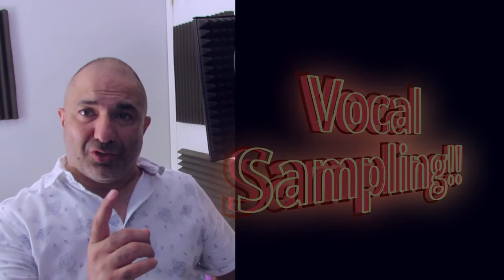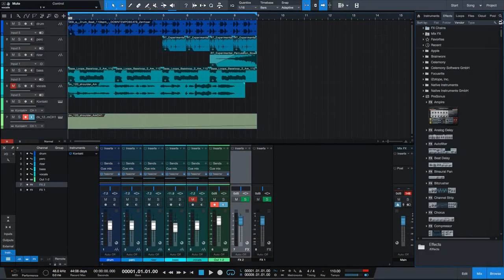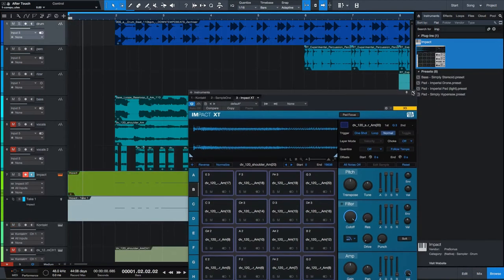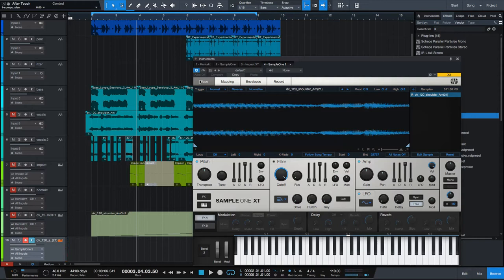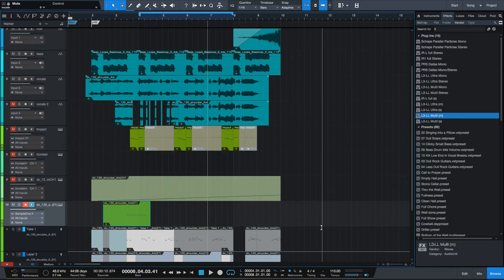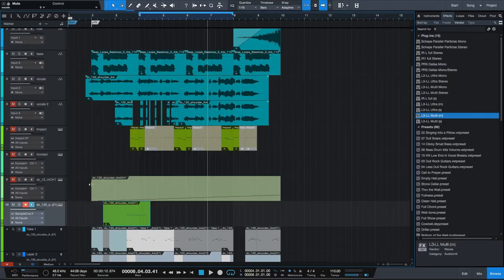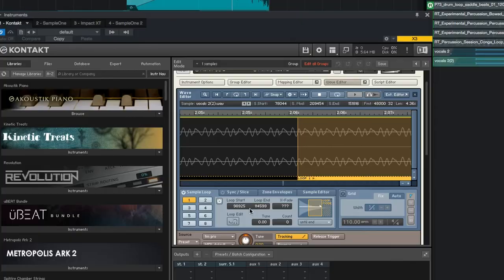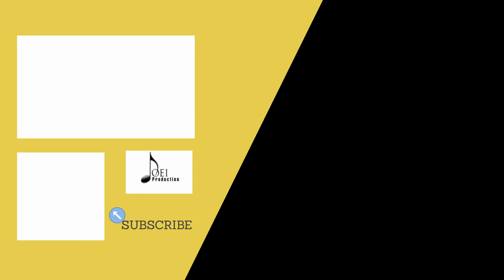vocal loops 5 must know vocal processing techniques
In this vocal loops, vocal processing, vocal sampling tutorial I take you step by step through the process of creating your own fresh sounds using vocal samples.

I will be uploading videos on a weekly basis.

List Of Gear That I Use.

Focusrite Scarlett 18i20 USB Audio Interface